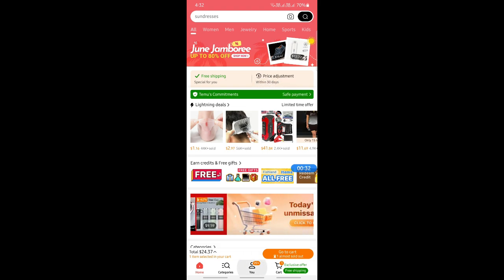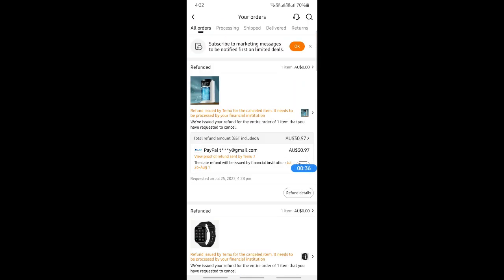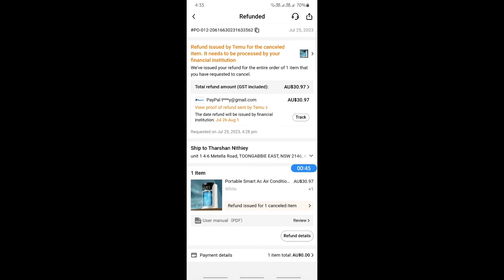How To Cancel Temu Order After Shipping (Best Method)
Learn how to cancel a Temu order after it has been shipped with this easy step-by-step guide. Don't stress, we've got the best method for you!